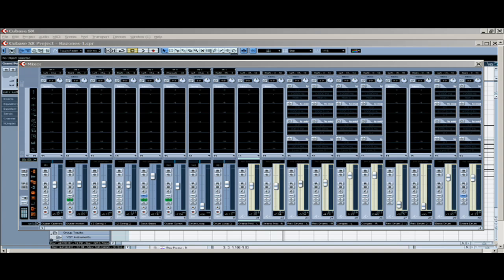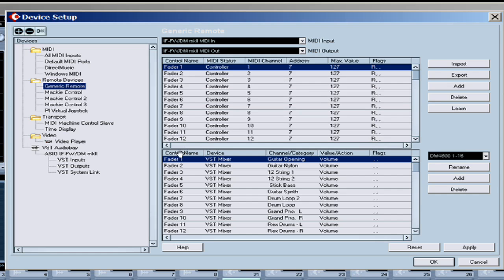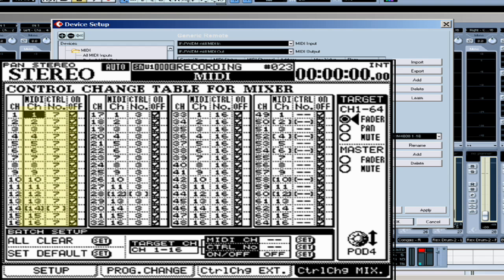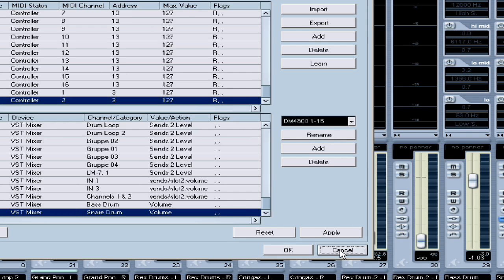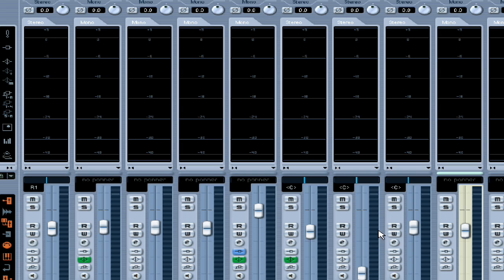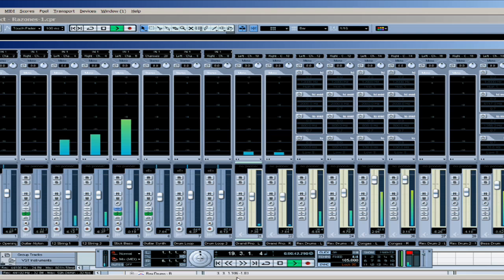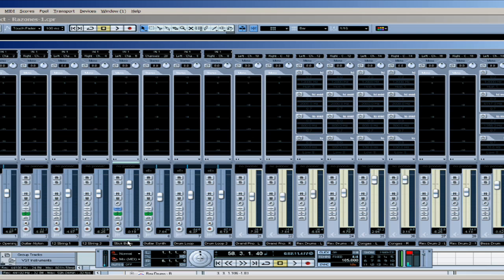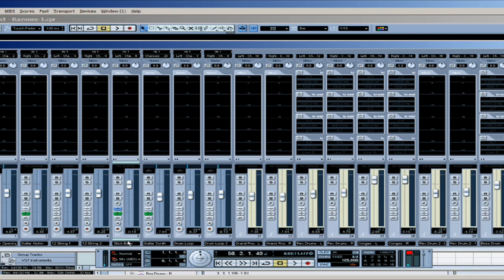Tascam DM4800 User Defined Layer Demonstration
A brief demonstration of the productive use of the User Defined Layer feature in the 1.60 Firmware of the Tascam DM4800 mixer.  I'm using Cubase SX3 software for the demo, but you can use Logic, DP, or Ableton and get the same results.